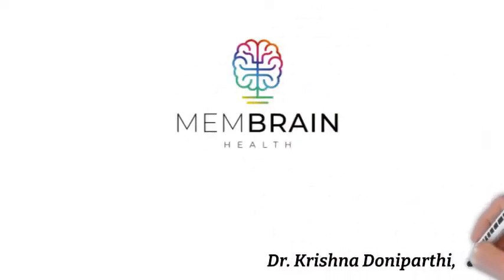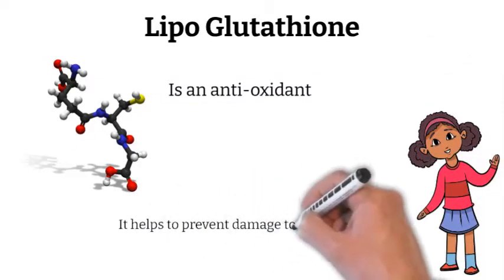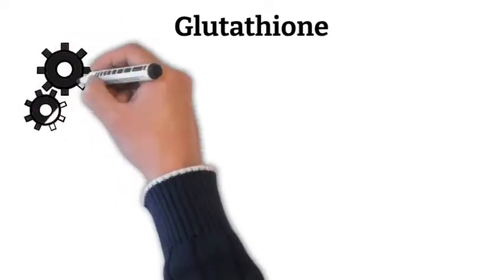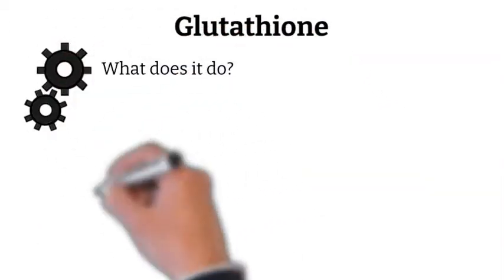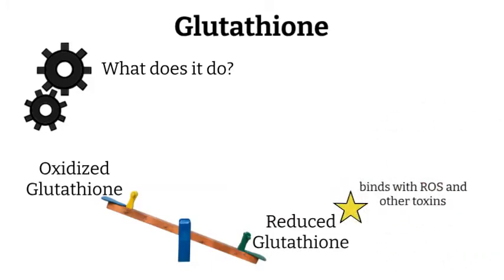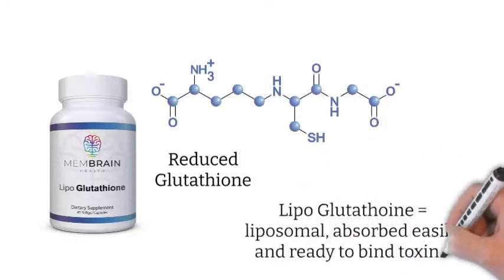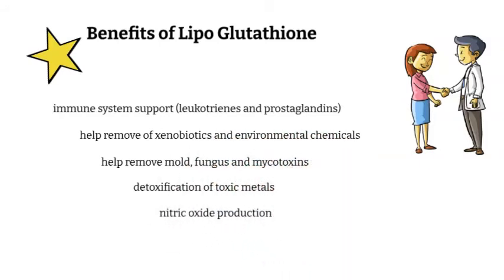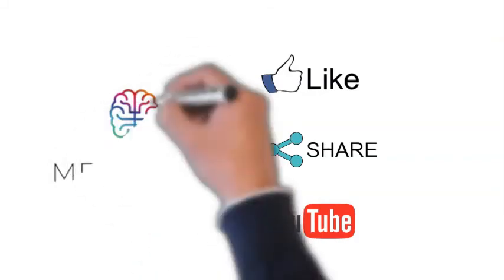MemBrain Health | Episode 6 | Lipo Glutathione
Learn about MemBrain Health's product Lipo Glutathione with Dr. Krishna Doniparthi, M.D.